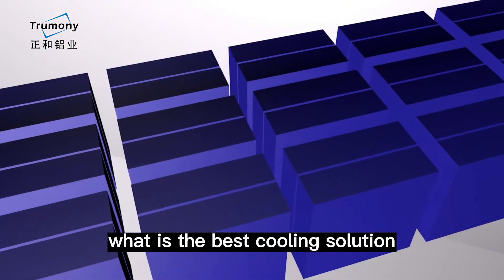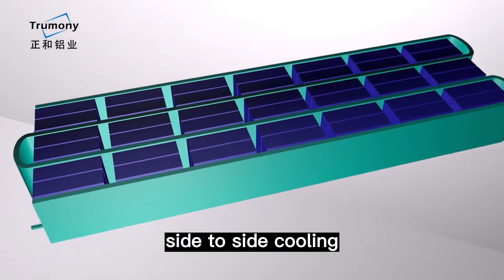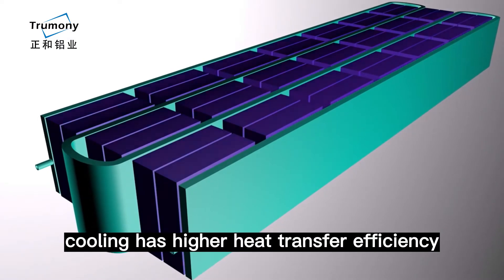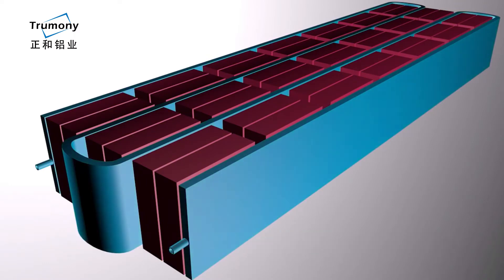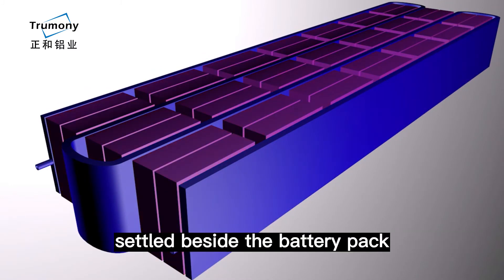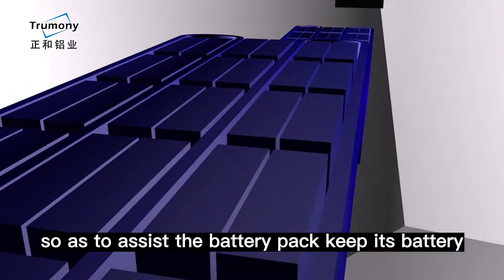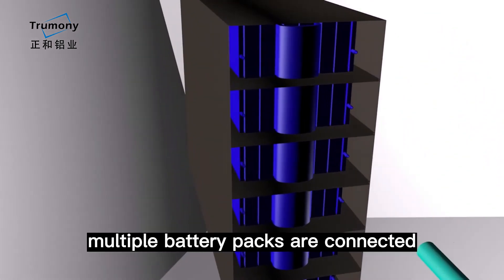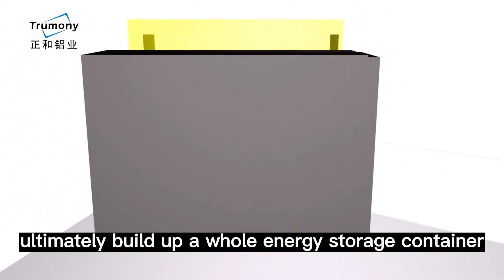Battery Energy Storage System Liquid Cooling Solutions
What is the best liquid cooling solution for prismatic cells energy storage system battery pack ? Is it the stamped aluminum cold plates or aluminum mirco channel cooling tubes ? Let's discuss the thermal management system together .